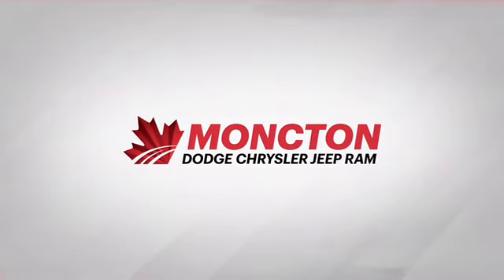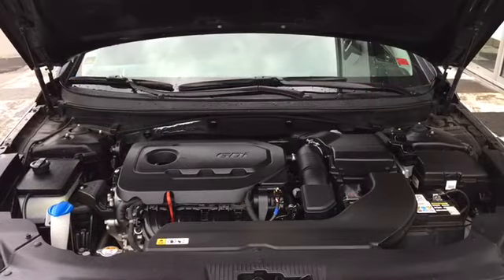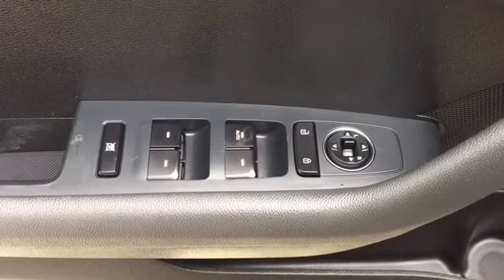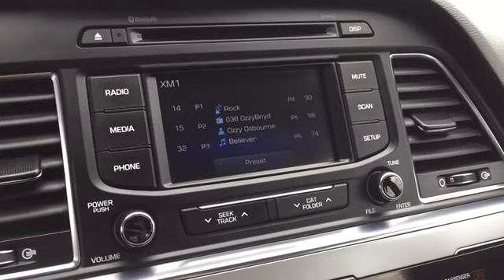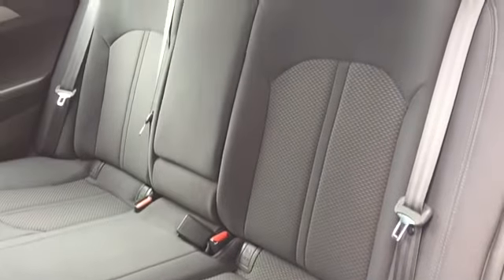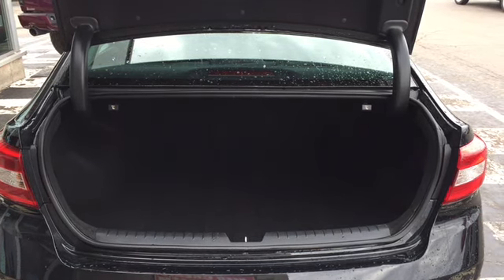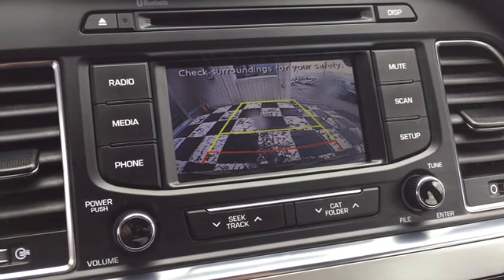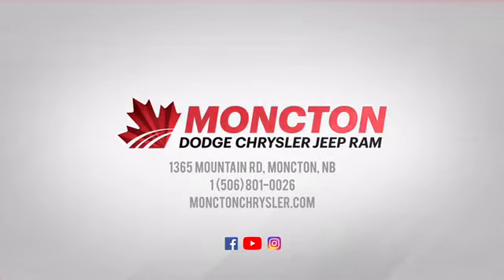2017 Hyundai Sonata - Heated Seats - Sirius XM - Trip Computer - Sedan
If you're looking for a well-rounded and affordable sedan, this Hyundai Sonata should be at the top of your list. This 2017 Hyundai Sonata is for sale today in Moncton.

This Hyundai Sonata defines its competitive segment. It's a contemporary family car that gives you everything you could ask of a midsize sedan. The smooth ride keeps everyone comfortable and the excellent fuel economy lets you keep going without too many trips to the pump. This Sonata's excellent safety rating lets you drive with confidence. From your commute to your weekend road trip to everything in between, this Hyundai Sonata delivers where it counts. This sedan has 47789 kms. It's black in colour. It has an automatic transmission and is powered by a 2.4L I4 16V GDI DOHC engine. It has some remaining factory warranty for added peace of mind.